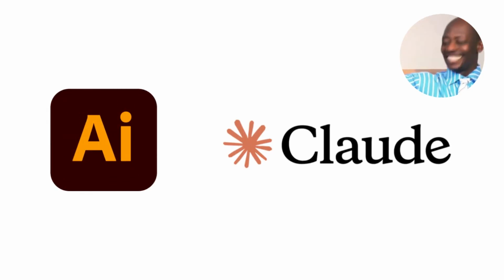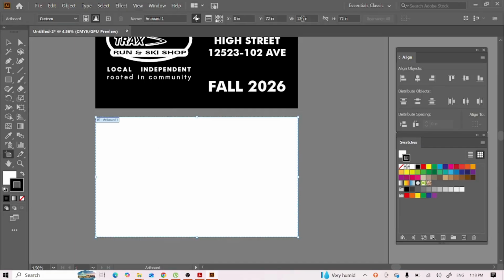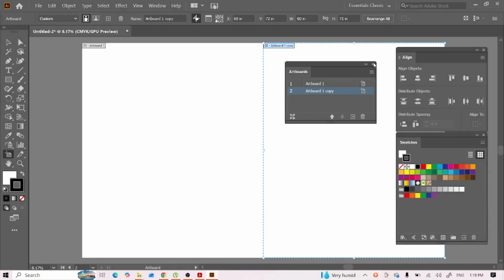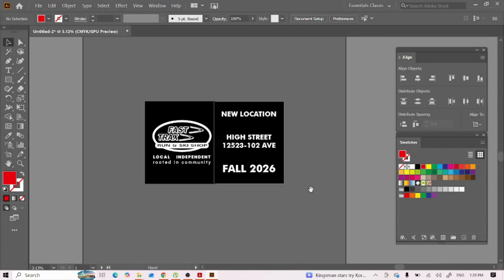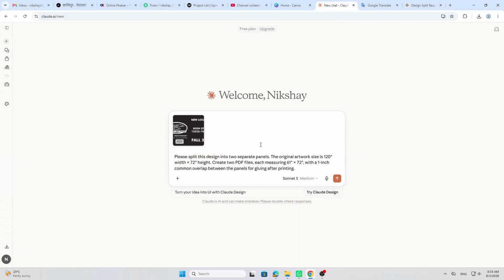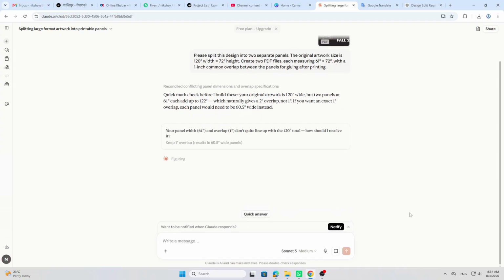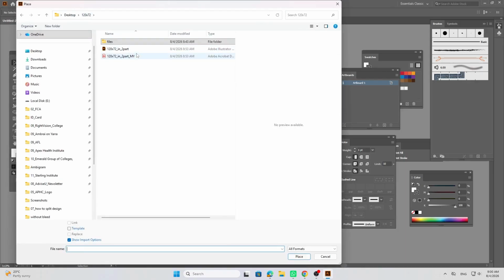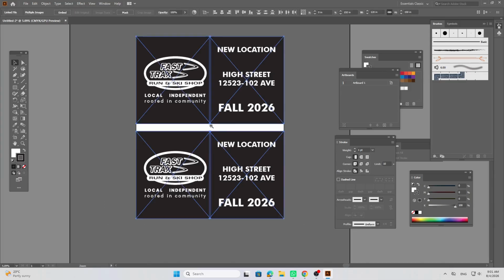How to Split Large Banners for Printing using Adobe illustrator Vs Claude AI workflow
In this tutorial, I'll show you two different methods for splitting a large design into multiple print panels using Adobe Illustrator and Claude AI.

This workflow focuses on creating a common overlap (glue area) so the printed panels can be joined accurately during installation.

In this video you'll learn:

Split the artwork using Adobe illustrator and Claude AI
Add a common overlap between panels
Keep artwork aligned after splitting
Export clean, print-ready PDF files

This technique is perfect for:

Large banners
Hoardings
Billboards
Signage
Vinyl graphics
Any oversized artwork that needs to be printed in multiple sections